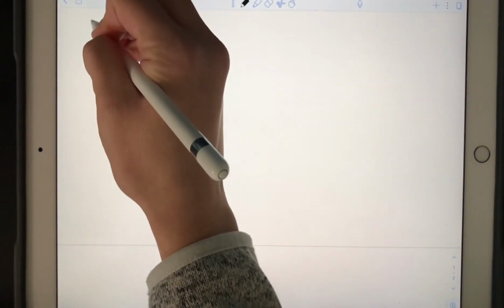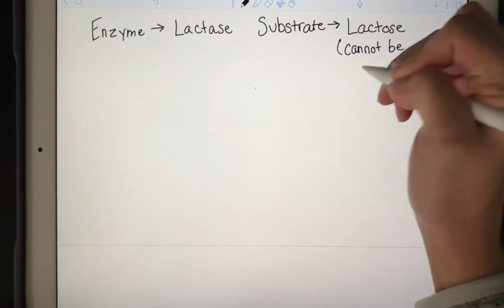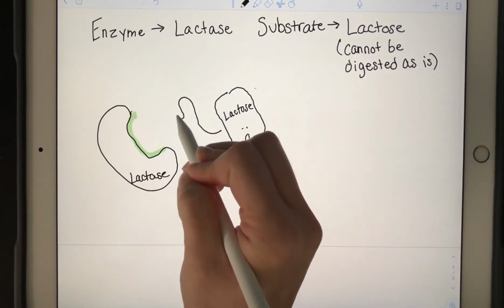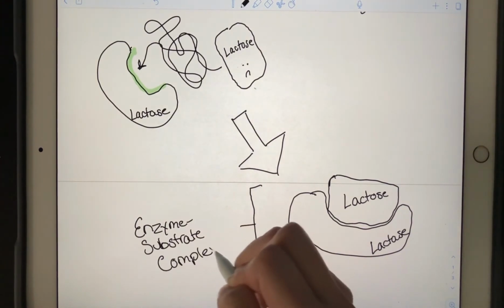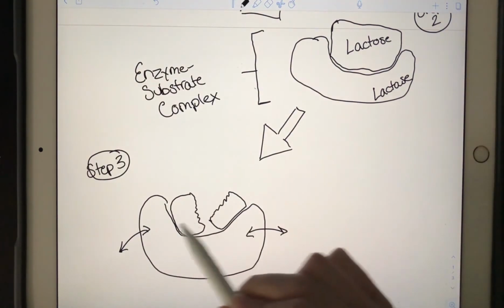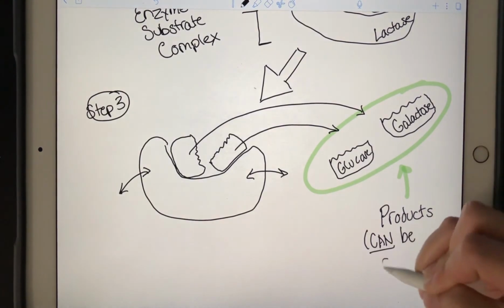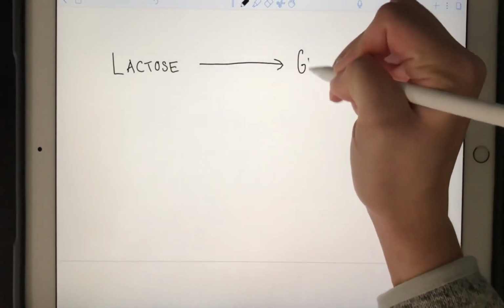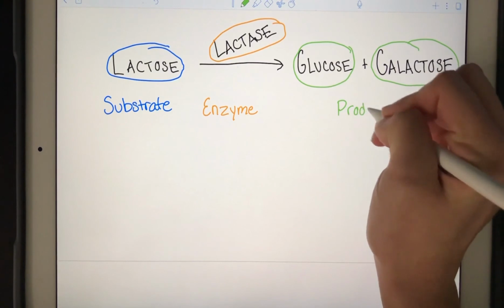Enzymes Part 2: Lactase Example